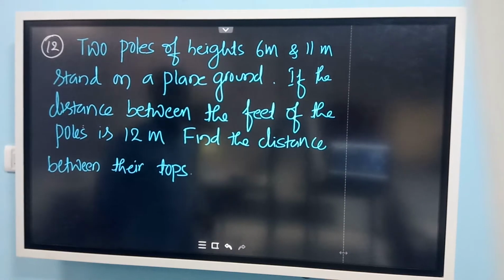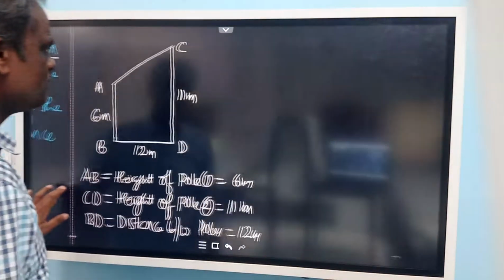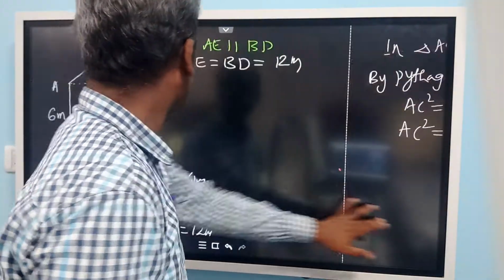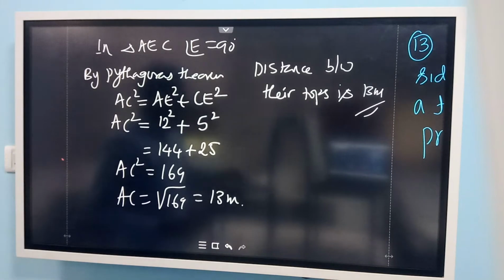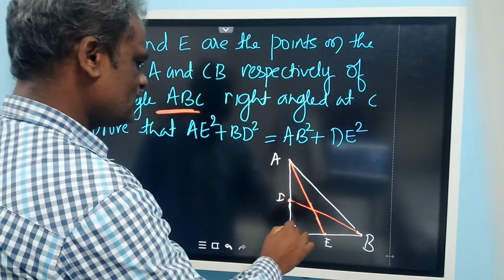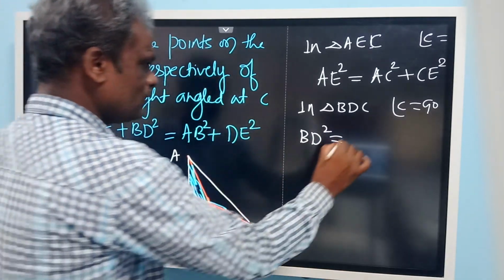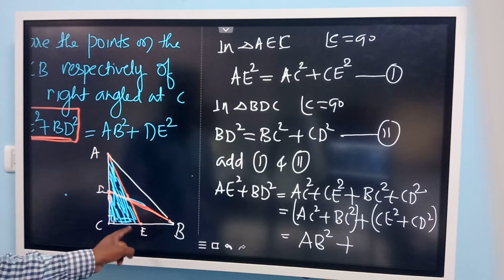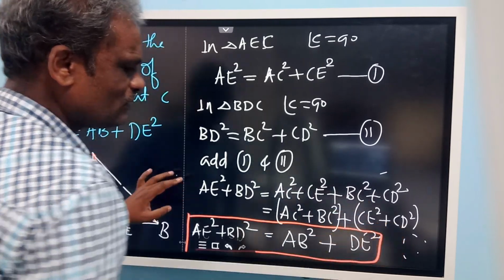Triangles part 22 class X